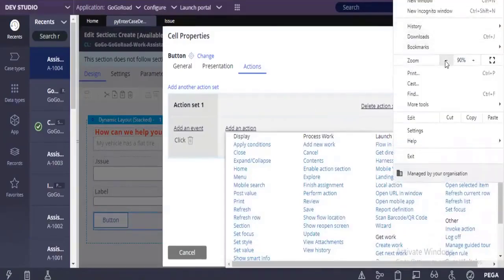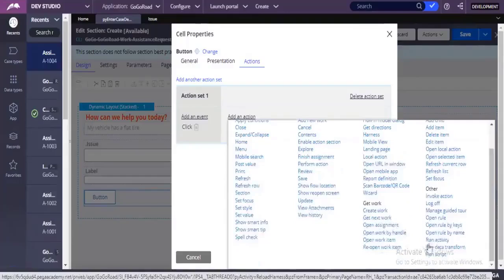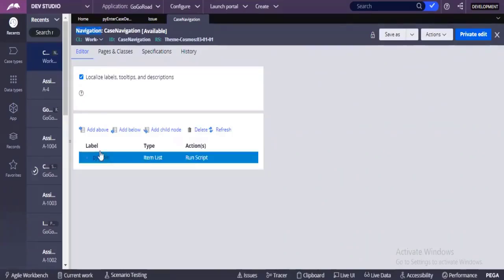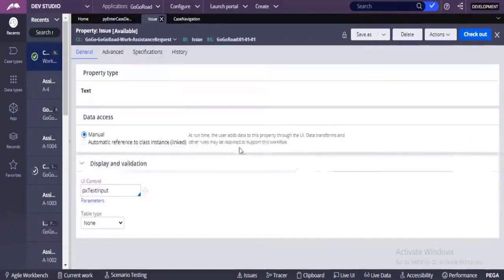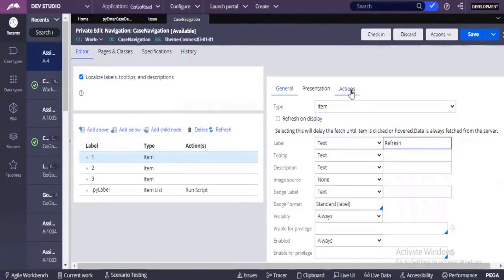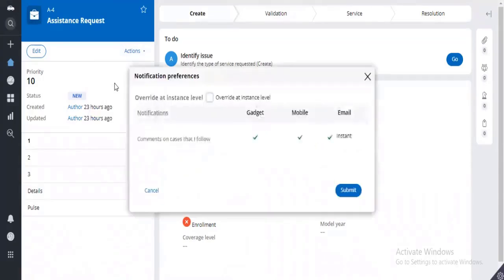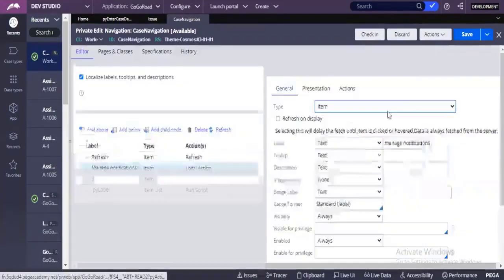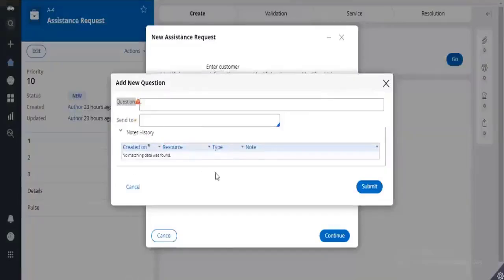Actions Button in Pega | Text Input Config in Pega | Pega Training For Beginners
Welcome to our Pega Training For Beginners series!.
Pega 1. Actions have a close button and an event called close that closes
2. Actions are configurable for specific small tasks
3. Depending on the action different things can happen such as saving refreshing or displaying something
4. Menus can be created with different content that can be added
5. On a click of the actions button it shows a menu with different options
6. Additional menu items can be added to a button
7. The configuration is done with a label and a clickable menu
8. Content can be created with rules and navigation labels
9. The addable menu items can be seen and displayed like a list
10. There is a refresh option that is configured with something correct depending on the specific action.
Get with us to get trained in the Pega Training For Beginners.